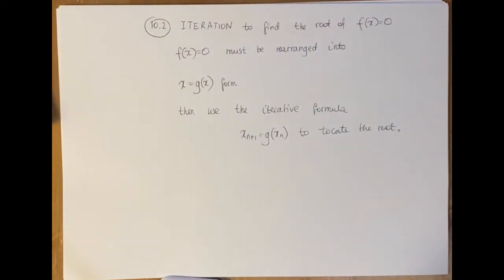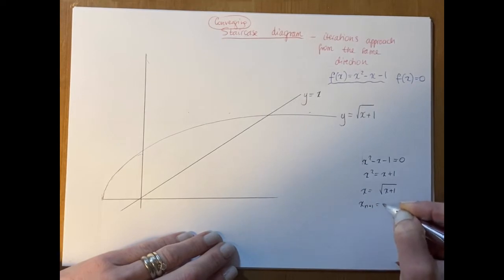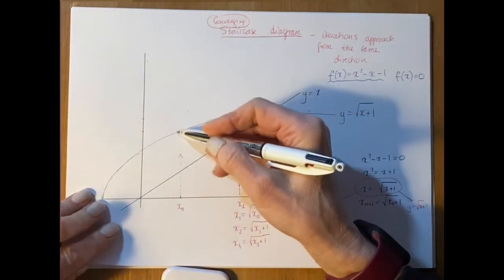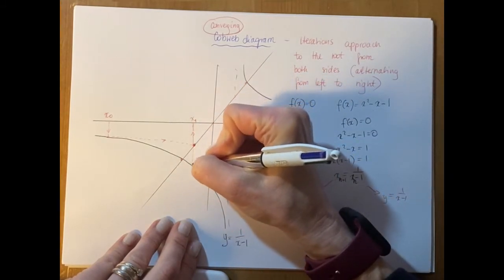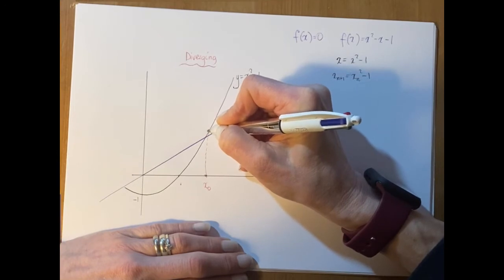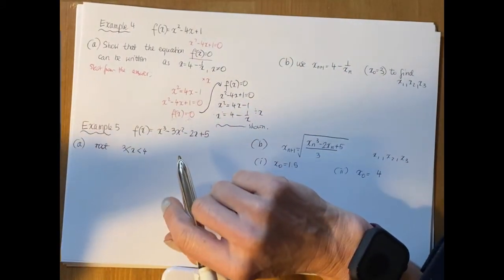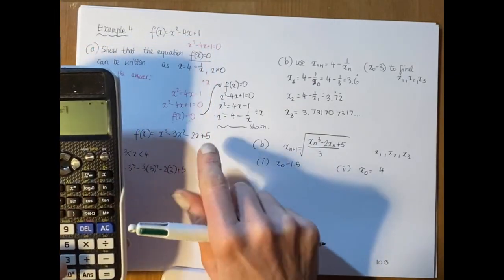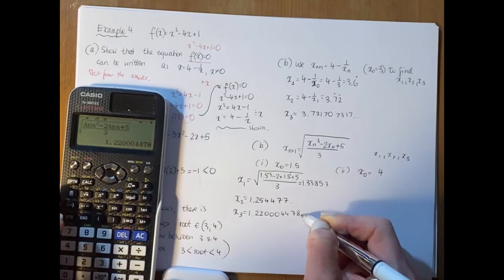Y2 Pure 10B (Iteration)